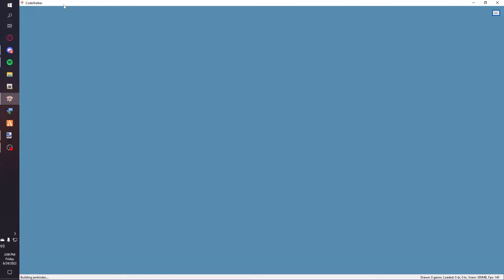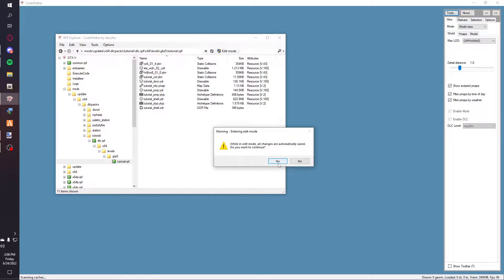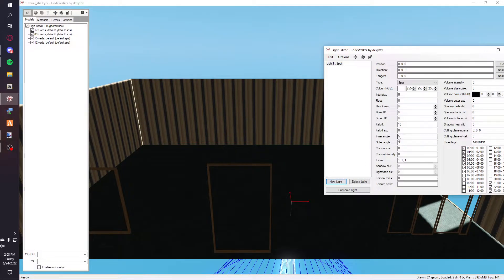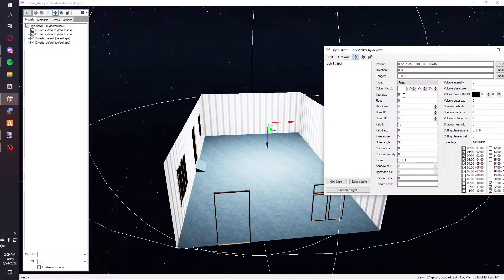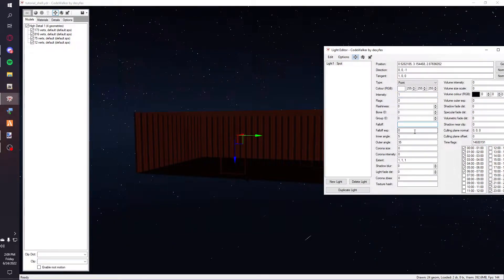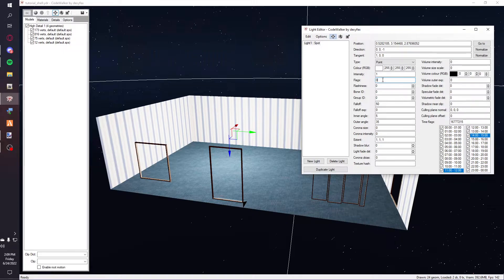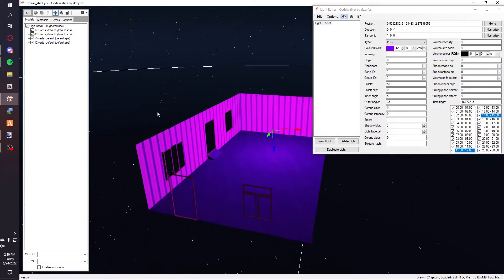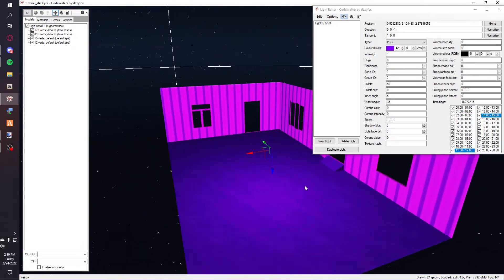Fivem / GTA How to add lights to your interior or prop